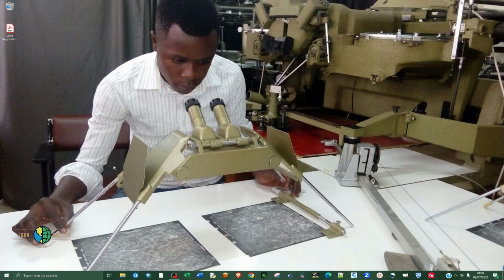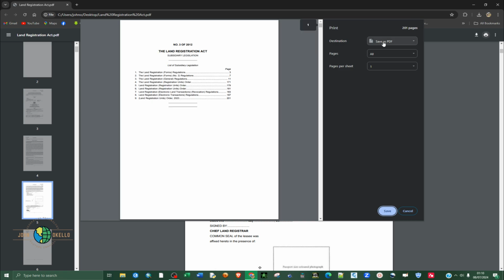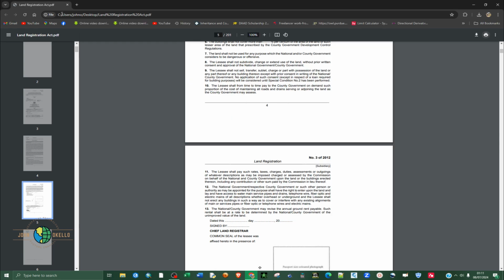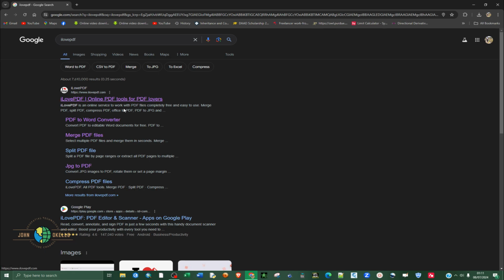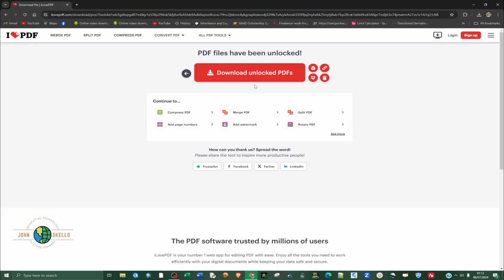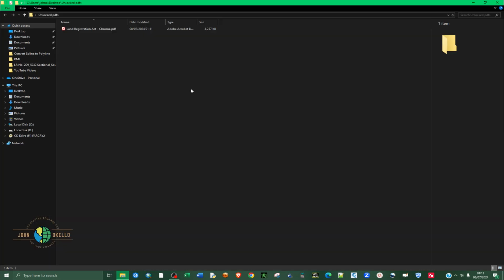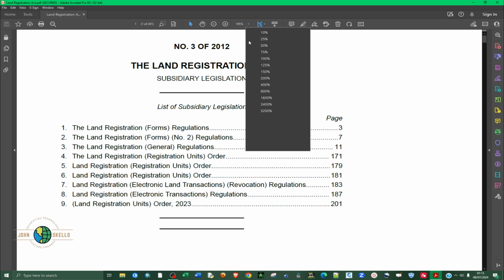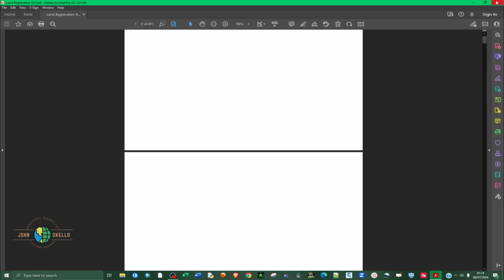How to Remove Password from PDF File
Unlock the full potential of your PDF files by removing passwords in just a few simple steps! In this video, I’ll guide you through the quickest and most effective methods to remove passwords from PDF files. Say goodbye to the hassle of entering passwords every time you open your documents. Whether you’re working on a Windows or Mac system, this tutorial has you covered.

🔑 What You’ll Learn:

a. Simple tools and software for removing PDF passwords
b. Step-by-step instructions for both Windows and Mac
c. Tips to ensure your PDF files are secure

🚀 Why Watch?

a. No technical expertise required
b. Quick and easy methods
d. Enhance your productivity